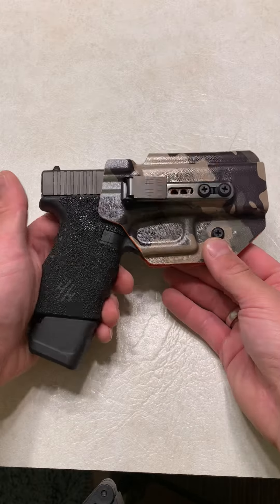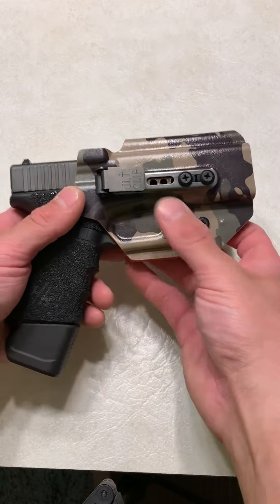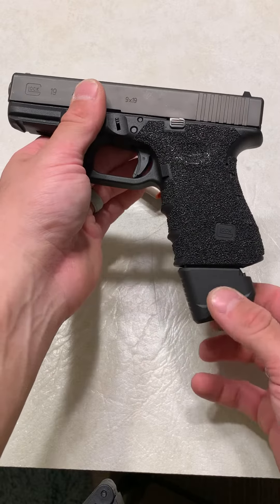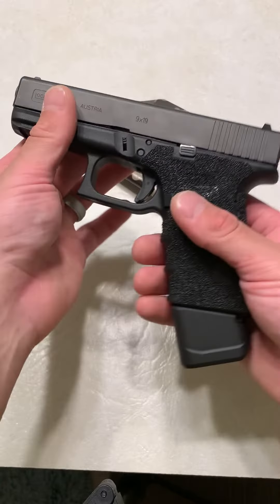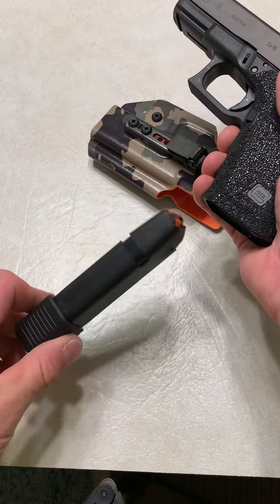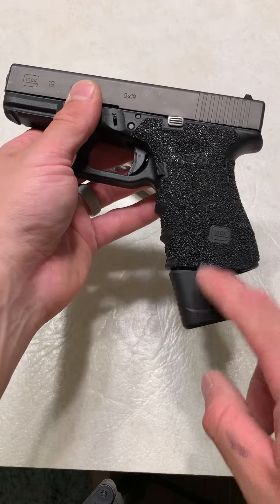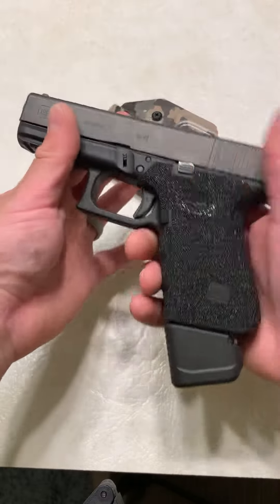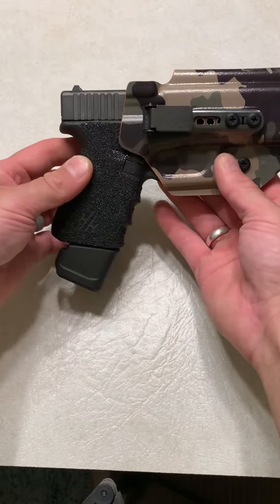My Glock 19 Gen 3